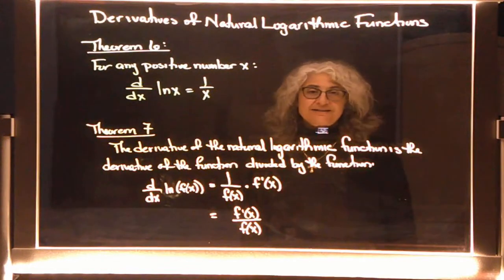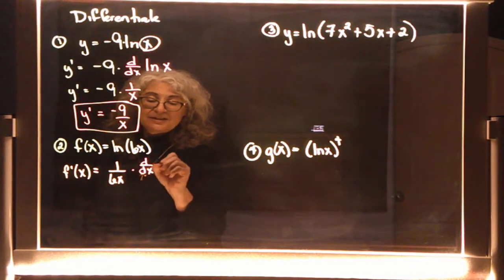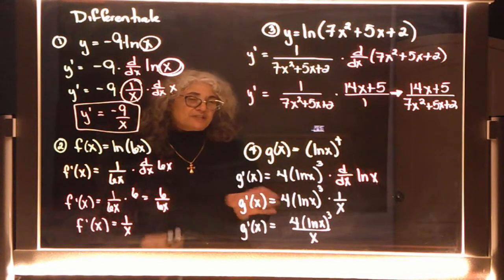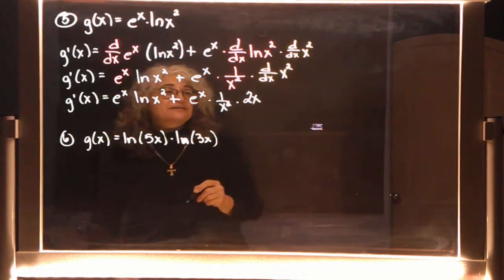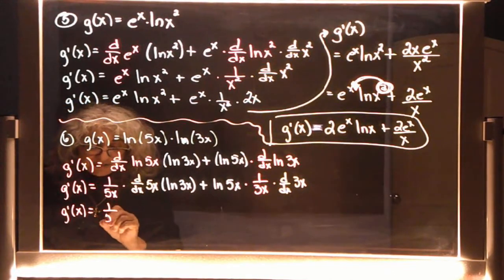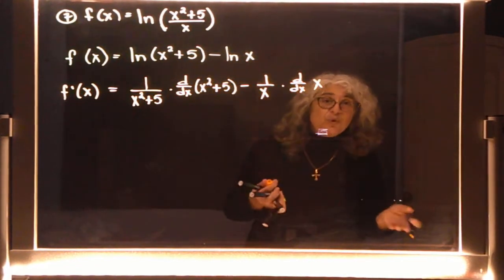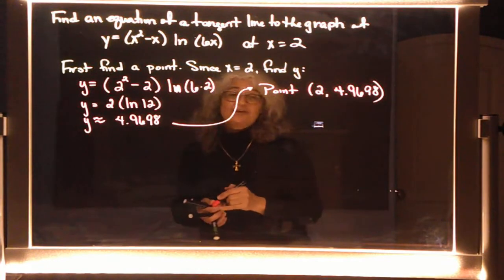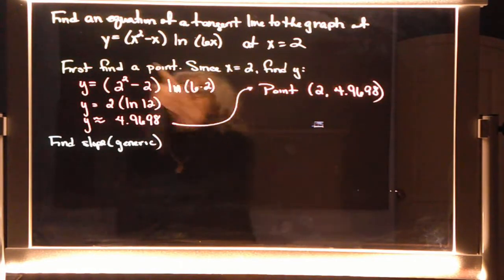Business Calculus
Derivatives of Natural Logarithmic Functions